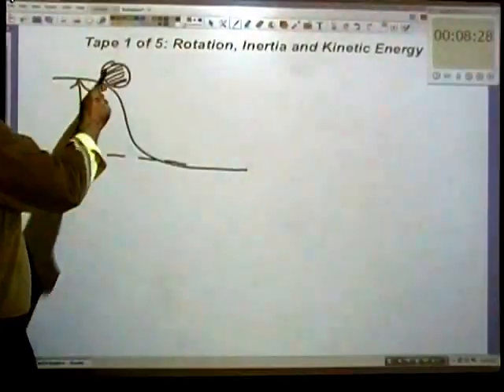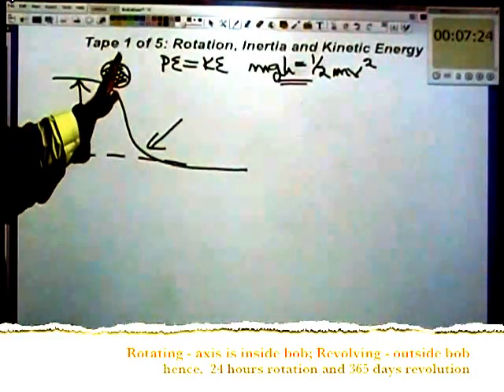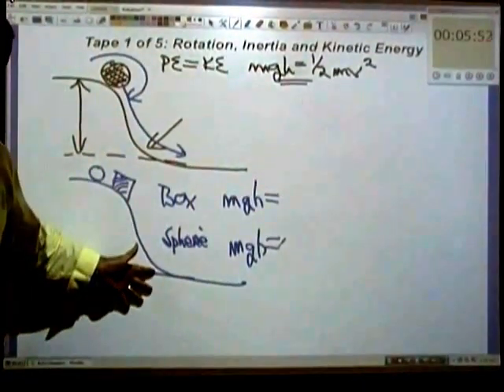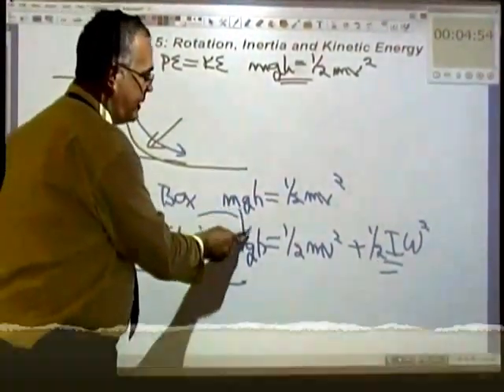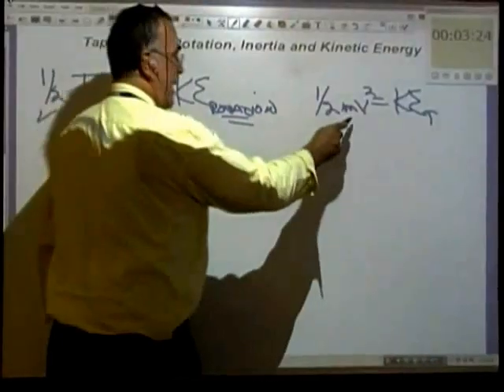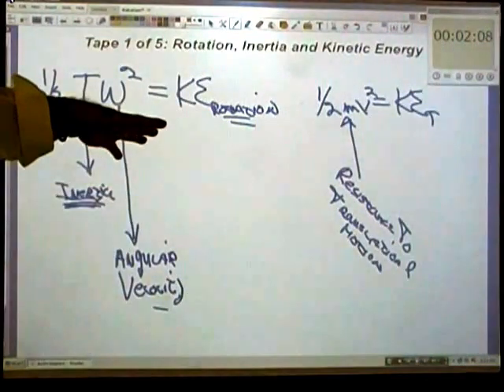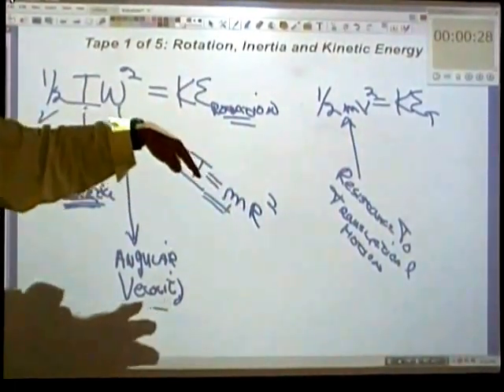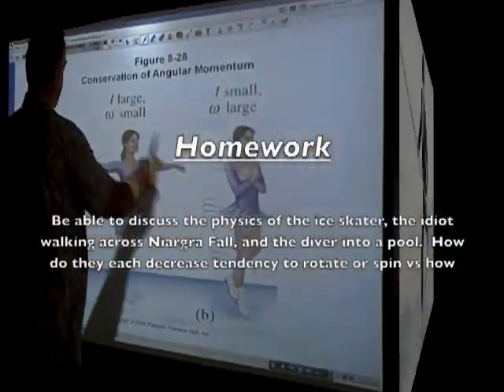Hawthorne Physics: Rotation #1 of 6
Hawthorne High School AP Physics.  A series of 5 videos will cover rotation, inertia, torques, angular velocity, angular acceleration, and displacement